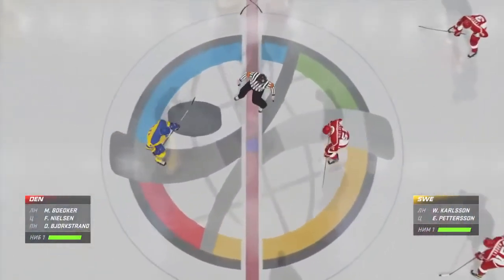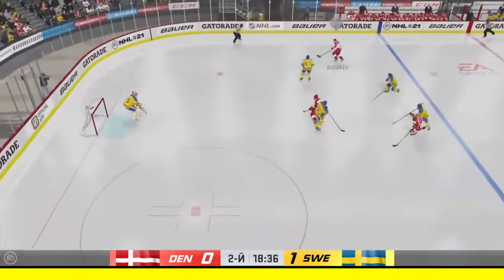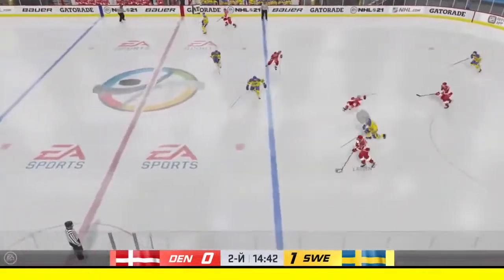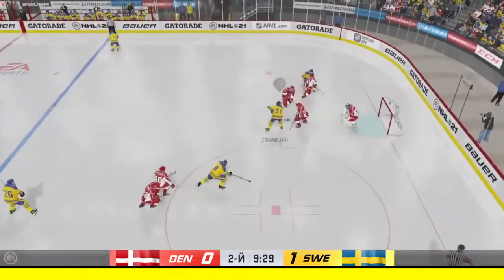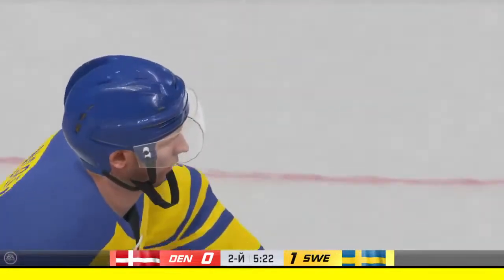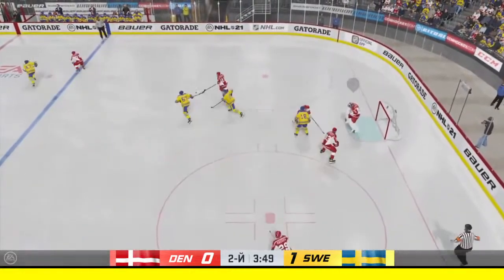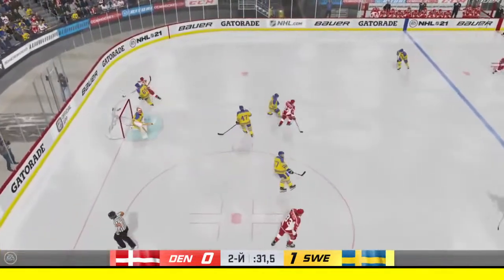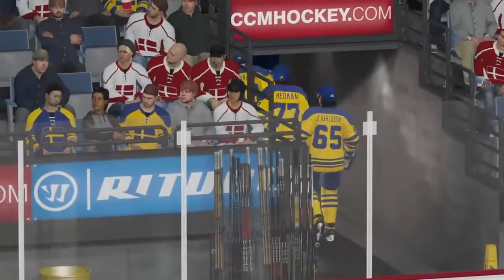Хоккей Дания Швеция Чемпионат мира по хоккею 2021 в Риге период 2 симуляция в НХЛ 21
✔️Посмотрев видео "Хоккей Дания Швеция Чемпионат мира по хоккею 2021 в Риге период 2 симуляция в НХЛ 21" до конца, у вас не останется вопросов.
🔎 Видео "Хоккей Дания Швеция Чемпионат мира по хоккею 2021 в Риге период 2 симуляция в НХЛ 21"